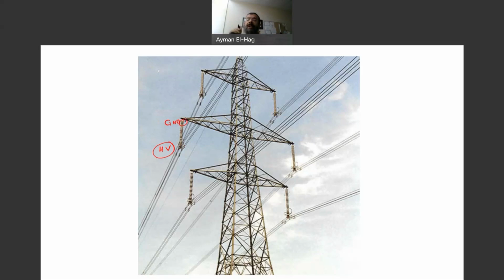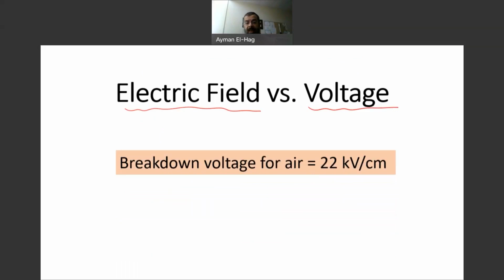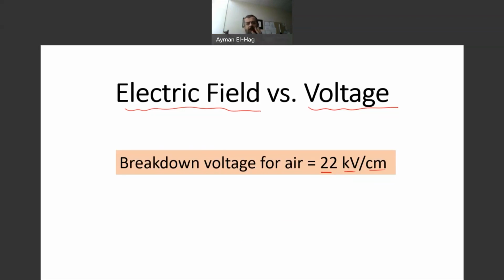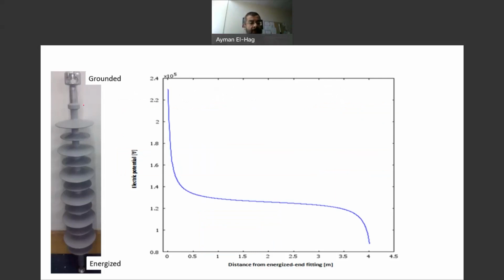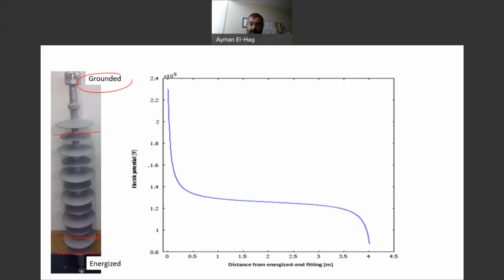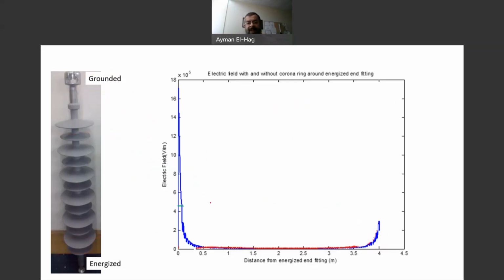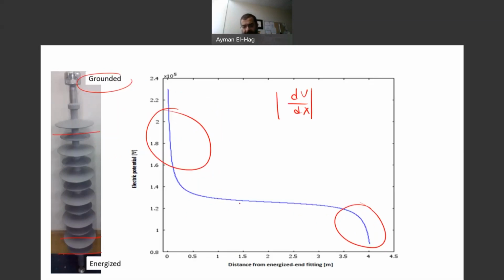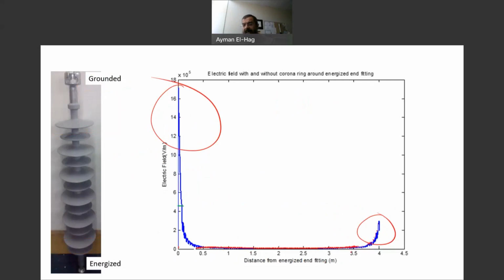Why the grounded end of outdoor insulators may fail?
In this video, an explanation is given to answer a fundamental question: which is more important in the design of electrical insulators, the electric field or the voltage?